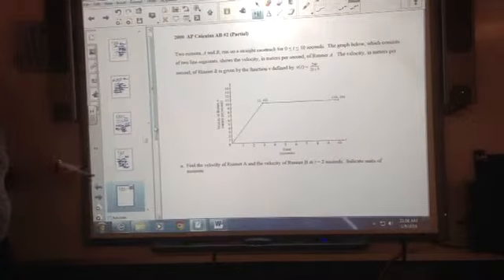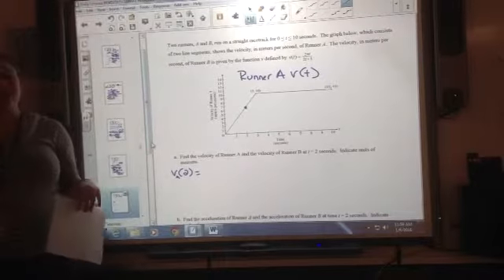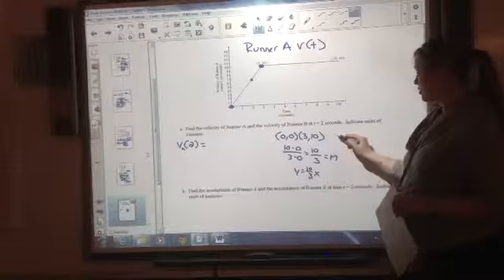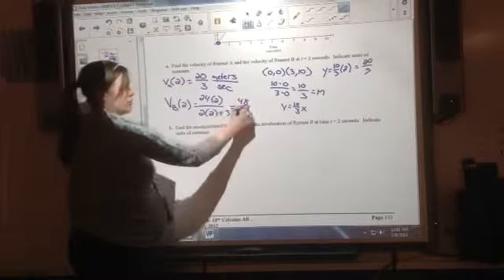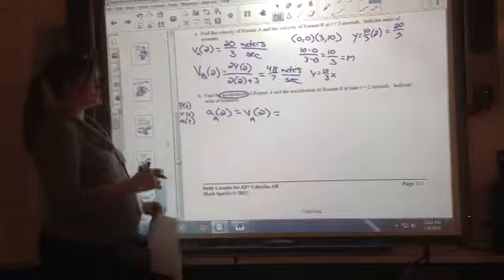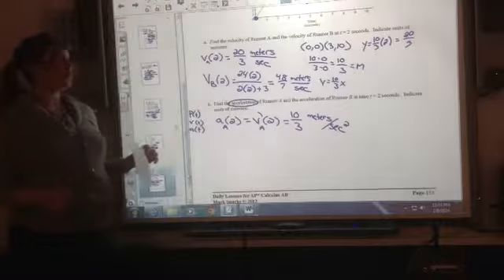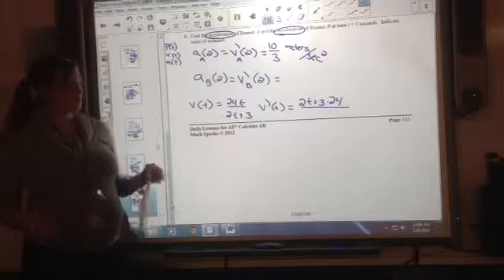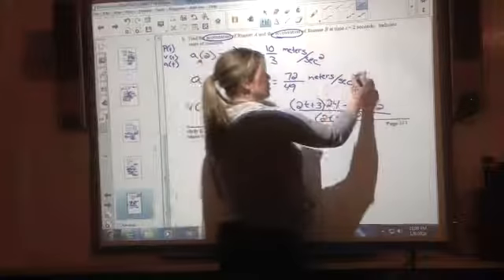Daily Lessons pg.133